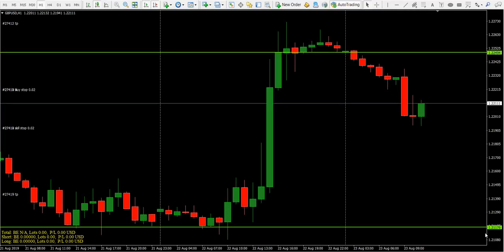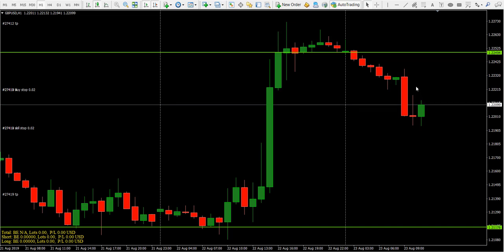50 pips a day - Review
A draft review on 50 pips a day strategy